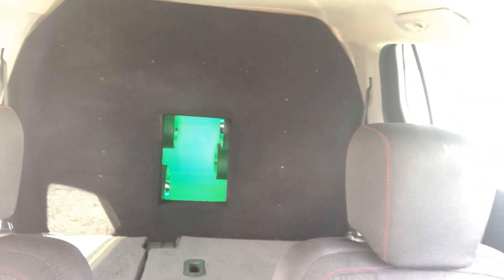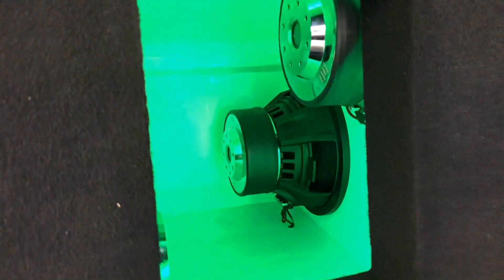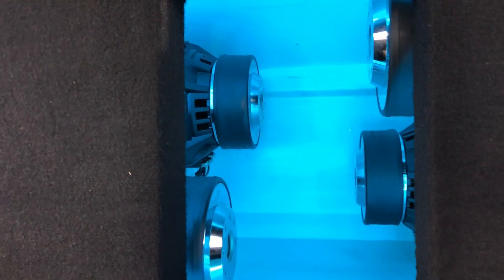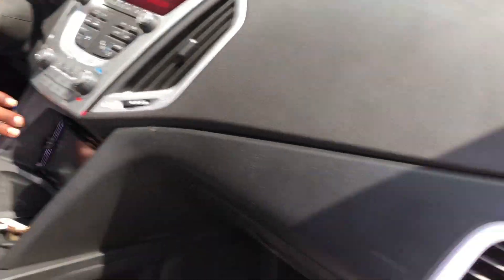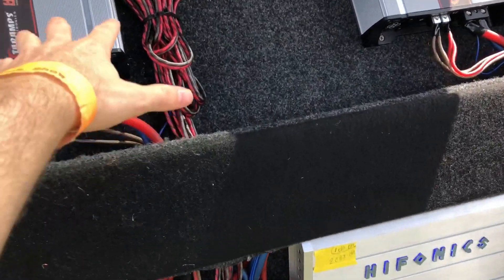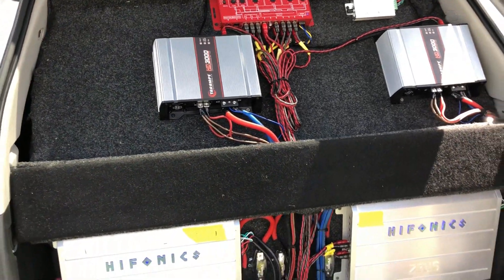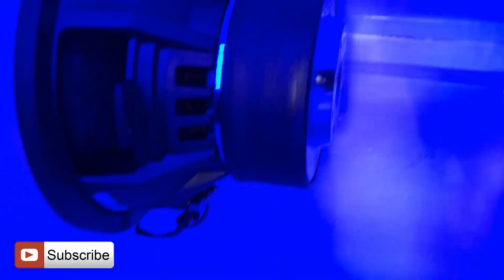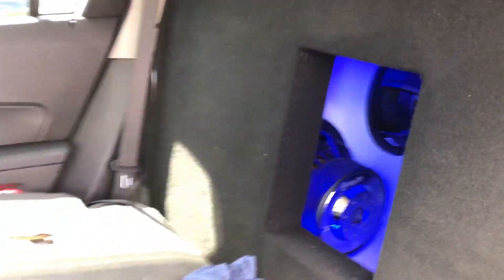4 AMERICAN BASS 12S CLEAN INSTALL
Super Clean Car Audio Install with four 12s giving a demo and walk around video of this setup.

Clean Install for sure. He mentioned the box being tuned to 30Hz, but it was most likely the ported side of the 4th order tuned to the mid 40Hz range around 45Hz. It was really hot outside so a short demo, but still a great walk around video of this 4 12s system in a nice walled off mid size SUV system.

XR 12D4 - American Bass XR Sub Series, XR 12s
Taramp HD3000-1 Very High Power One Ohm Stable Single Channel Car Audio Amplifier , Taramps 3k Amplifier
DS18 PRO-X6BM PRO Series 6.5-Inch Midrange Loudspeaker 250 Watts RMS, 500 Watts Max Power
DS18 PRO-TW220 Aluminum Super Bullet Tweeter, DS18 Audio
JVC Double Din Head Unit
147dB in a C-Pillar Wall on four 12s
Four 12s 4th order C pillar, tuned 30hz?
Cool LED Green Light switches in this car audio system
Towel Port Flex with some Bass in the Sub Port
Two Subwoofers per Amp
Hifonics Zeus Amplifier
DS18 DS-KEQ7 DS18 Seven Band Pre Amplifier Equalizer with Front Aux 7 Volt RCA , Car Audio Equalizer
4 12s, four 12s, 4 12s walled, 4 12s 4th order
2018 National Call Out Super Show, SIDB, shut it down boyz